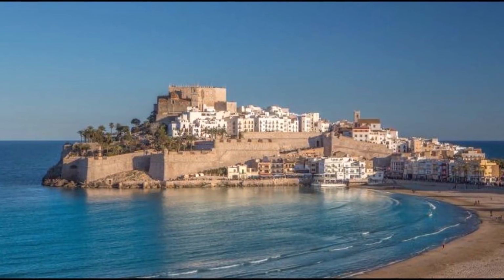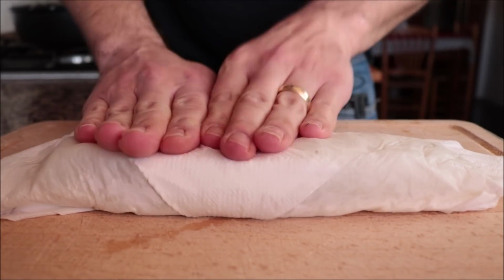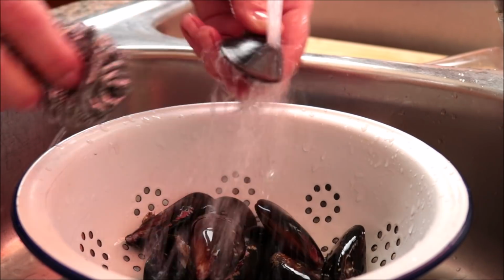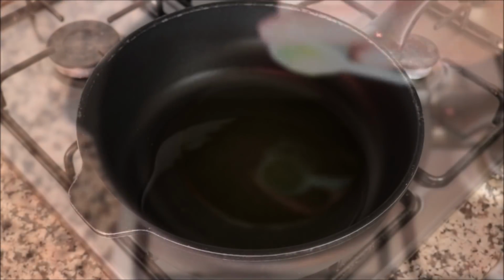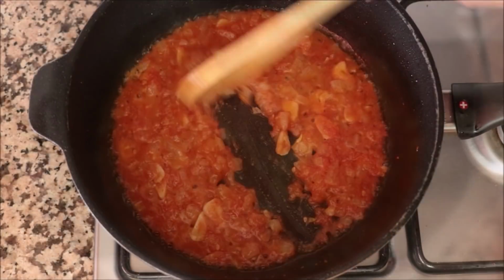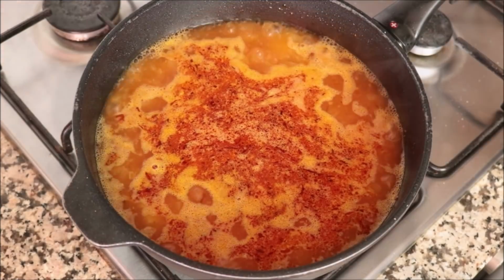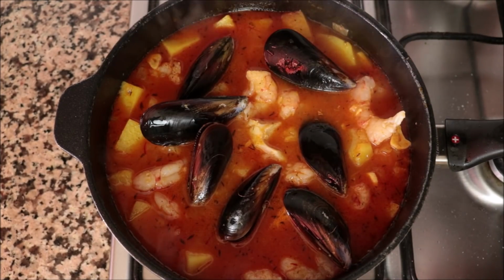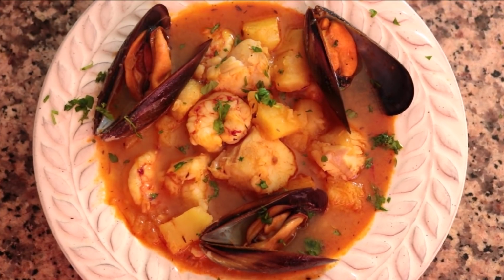Spanish Seafood Stew | Suquet de Pescado from Peñiscola Spain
EPISODE #492 - How to Make a Spanish Seafood Stew | Suquet de Pescado from Peñiscola Spain

MICROPHONE I USE:

CAMERA I USE:

MY SWISS DIAMOND PANS:

MY SWISS DIAMOND KNIVES:

MY CARBON STEEL PAELLA PAN:

MY ENAMELED PAELLA PAN:

SPANISH ROUND RICE I USE:

WOOD CUTTING BOARD:

MY FOOD PROCESSOR:

MORTAR & PESTLE: